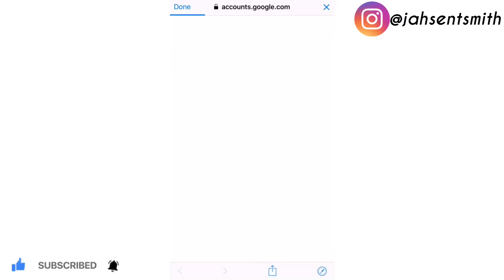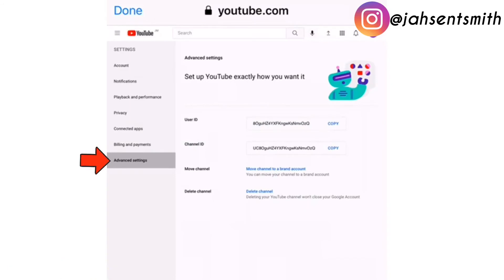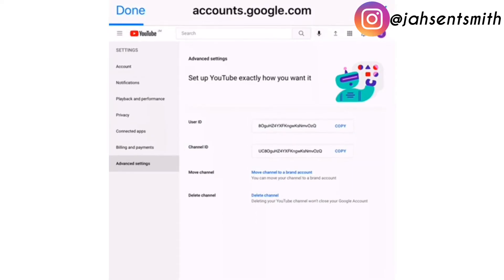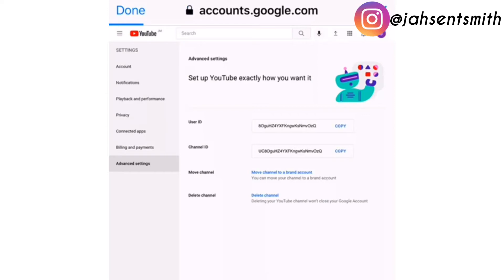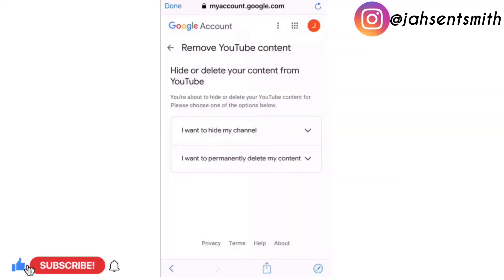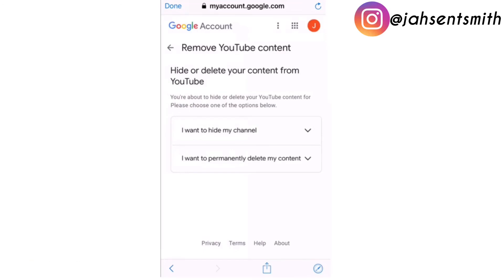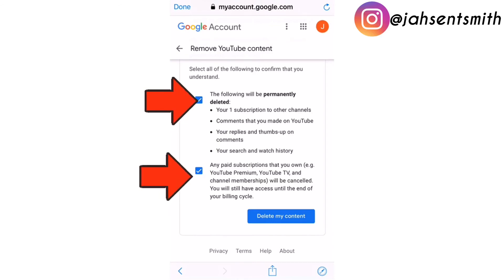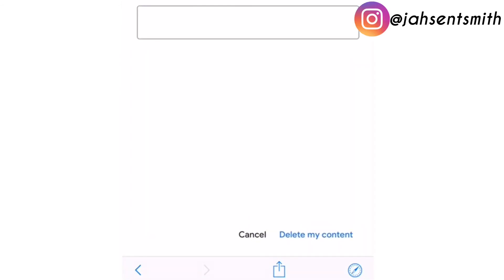How To Delete A YouTube Channel Permanently on Mobile - Delete Your Channel (Android & iPhone)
How To Delete A YouTube Channel Permanently on Mobile - Delete Your Channel (Android & iPhone) Closing your account to start again? Deleting your YouTube and Google account?
if you would like to delete youtube channel in 2022, this video will show you the steps how to delete youtube channel 2022. Select your YouTube Channel and follow how to delete your youtube channel in just a few minutes.

*Want to delete a YouTube Channel? Deleting a channel is permanent and will delete all posts and comments alongside all your videos.*

*You can download your videos before deleting your channel.*

*Another option is hiding your channel.  Hiding your channel is not permanent and you can re-active your channel later.*

✅Recommended Videos✅

☆How to put Ads on YouTube videos 2021 | How To Enable Ads On YouTube After Monetization

☆How to Add Payment Method on Google Adsense 2021 | How To Link Bank Account With AdSense account

☆How To Upload a YouTube Video 2021 | How To Add a thumbnail in 2021 | using a PHONE | SIMPLE & EASY

☆How to Add Link in TikTok Bio | Clickable Website Link on TikTok | How to Add YouTube Link on TikTok

About the video:
This video is a simple tutorial on how to delete youtube channel permanently on phone either from your android or iphone devices. You may have created the youtube channel by accident or you might want to delete due to some other reason, you can watch this video to get the step by step short 4 mins tutorial on how you can delete youtube channel permanently in 2022